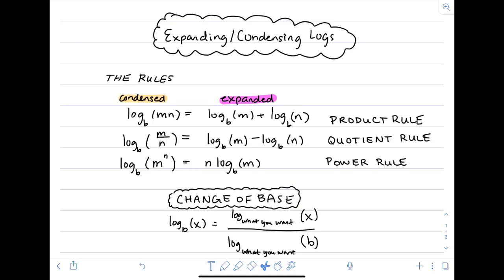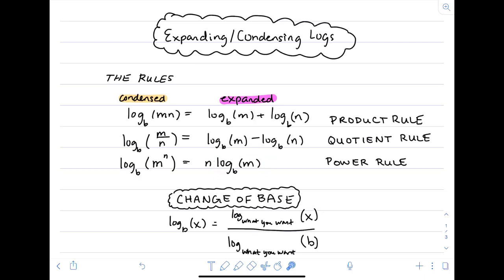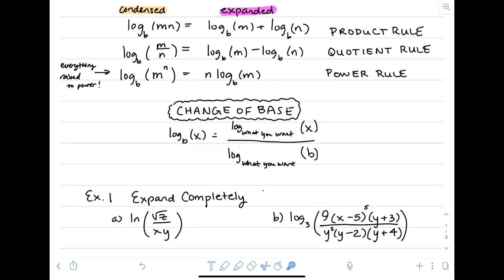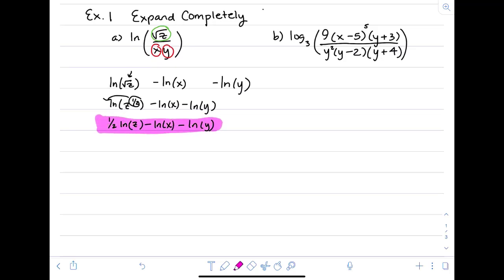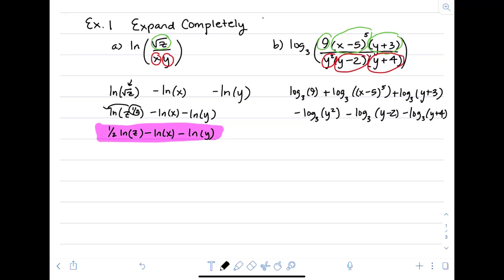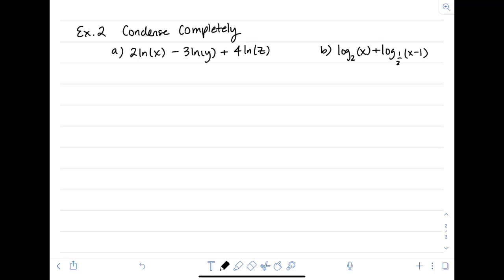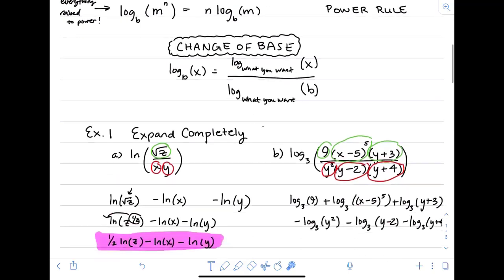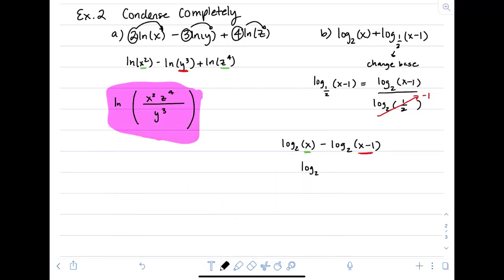Condensing/Expanding Logarithms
Part 2 in the logarithm/exponential series